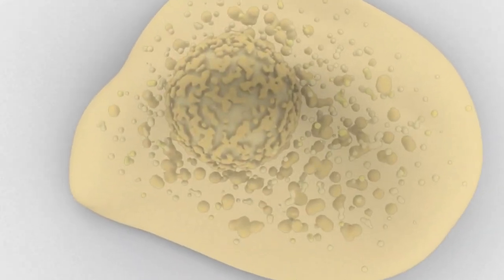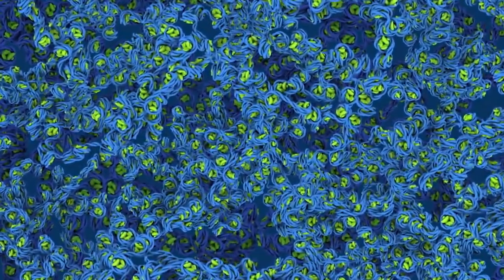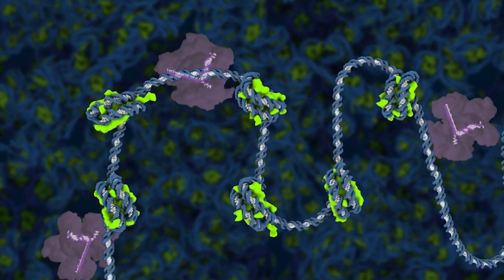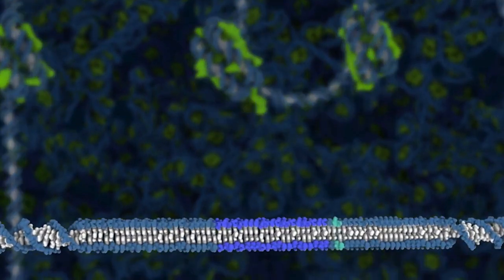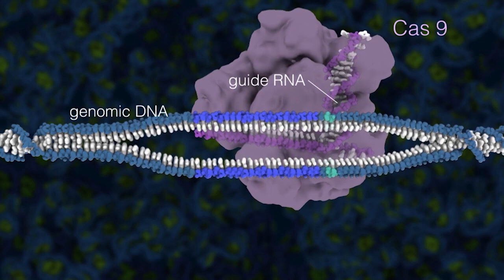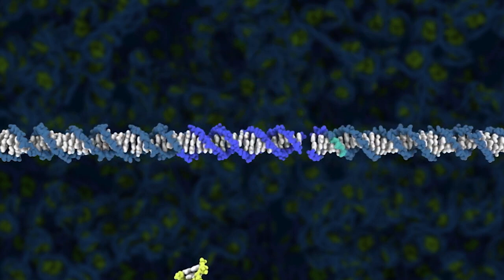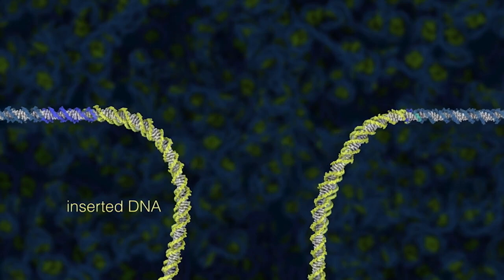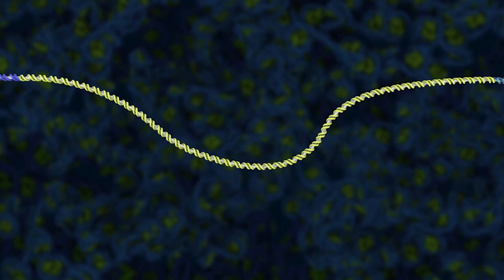Introduction to Genome Editing Using CRISPR Cas9 HD